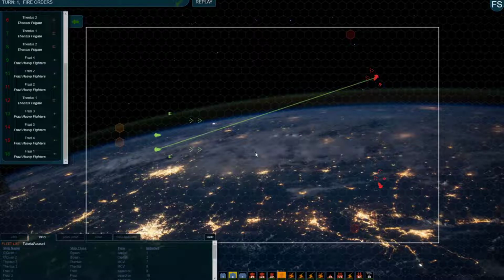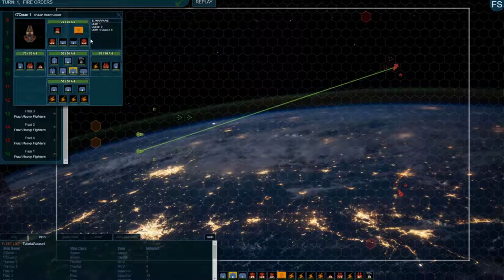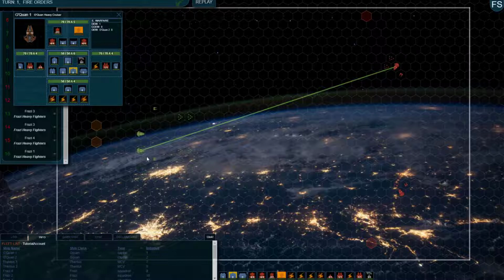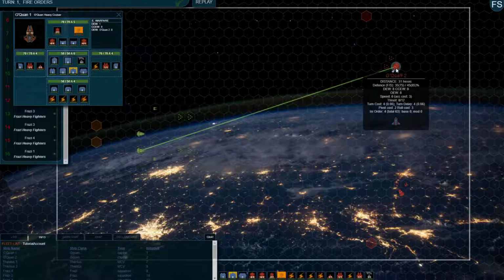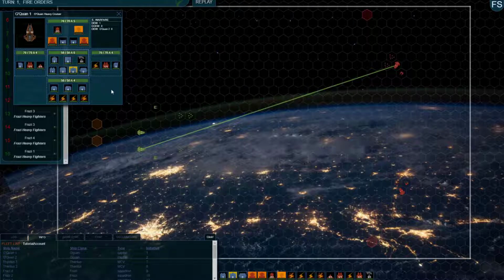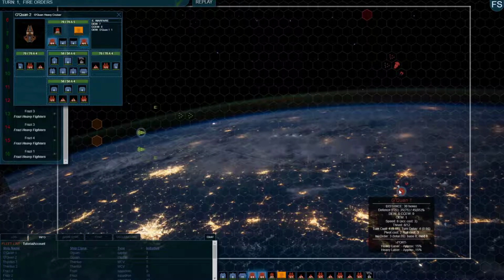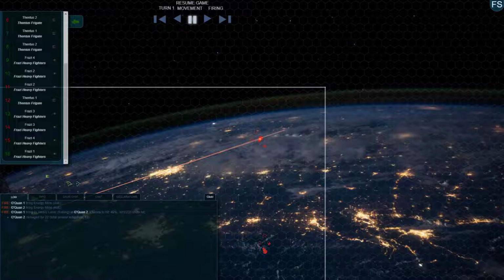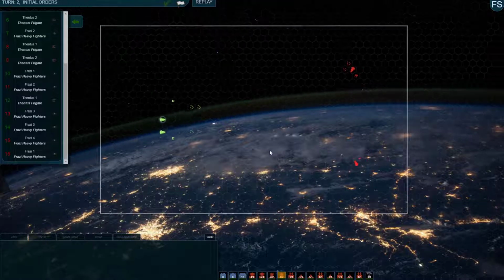5. Firing - Tutorial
In this tutorial we look at the final, and most fun, phase in any given turn, firing.